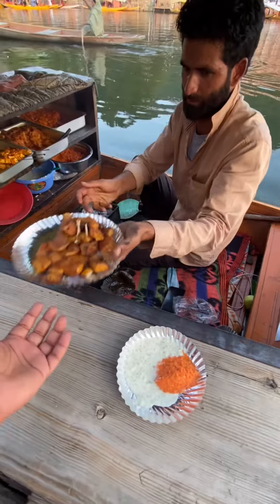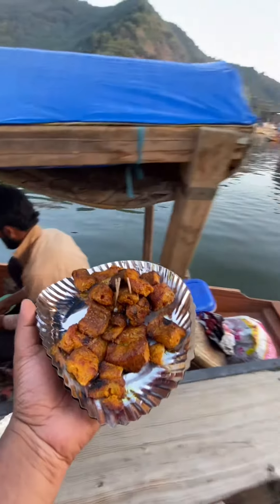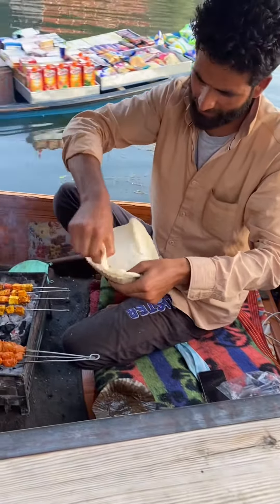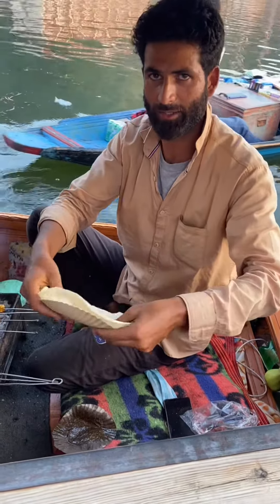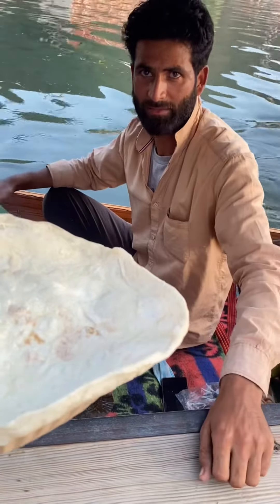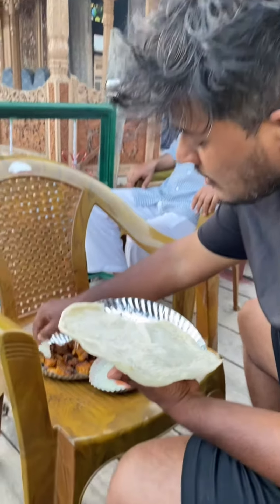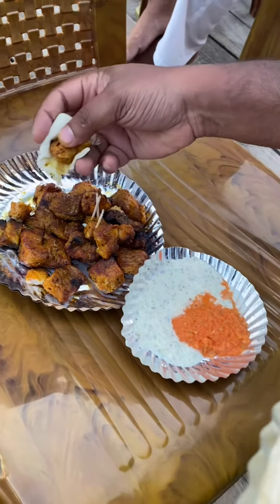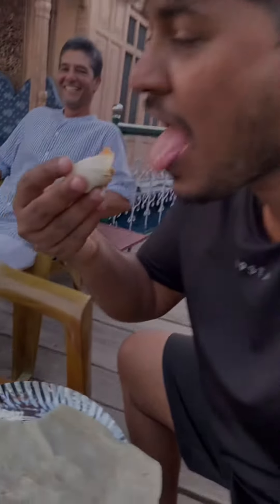|Kashmiri Tuji in Shikara| Kashmir Foods|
Eating Kashmiri Tuji in House Boat